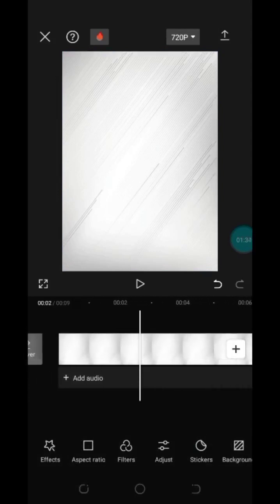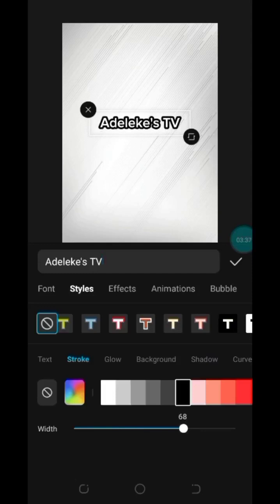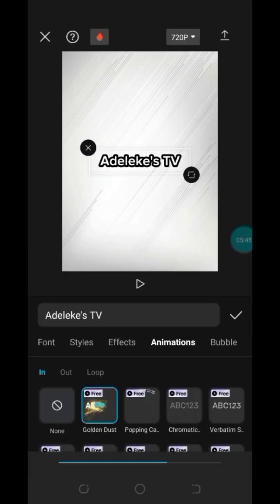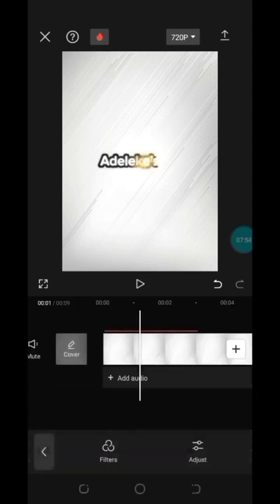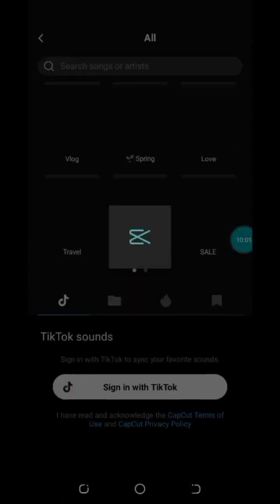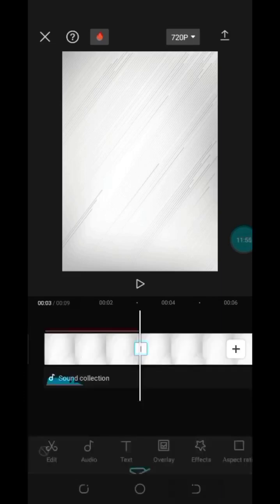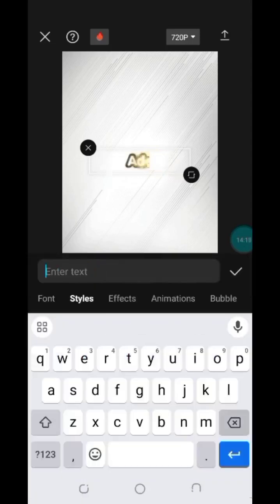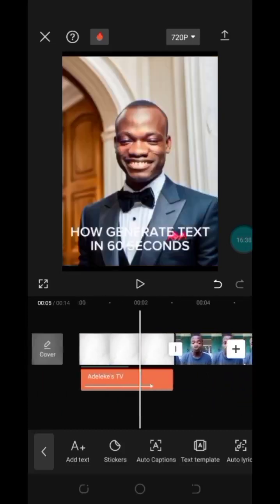How to create simple intro and outro for beginners